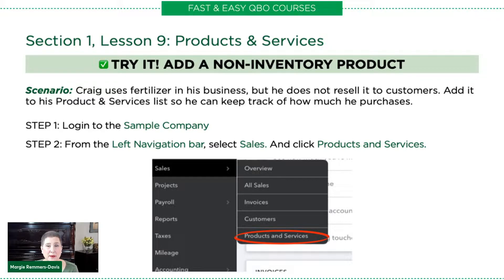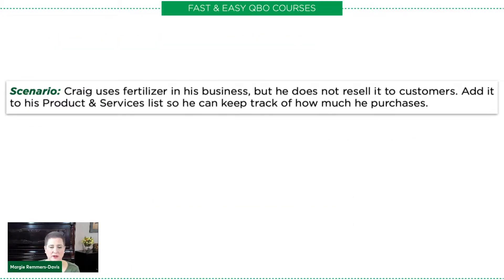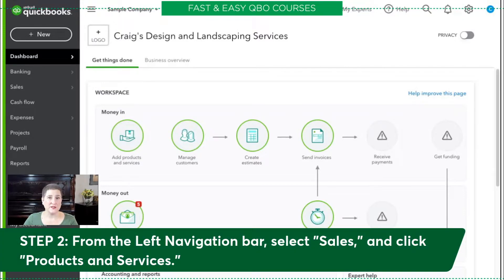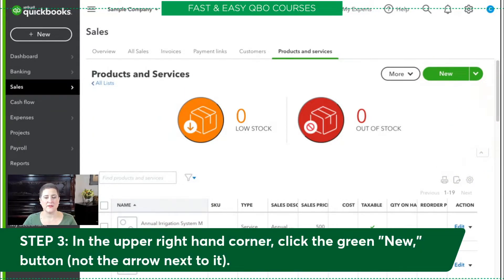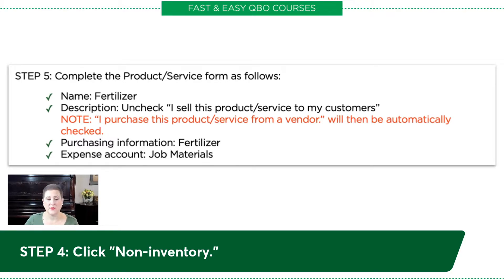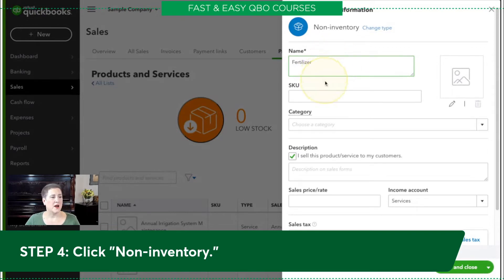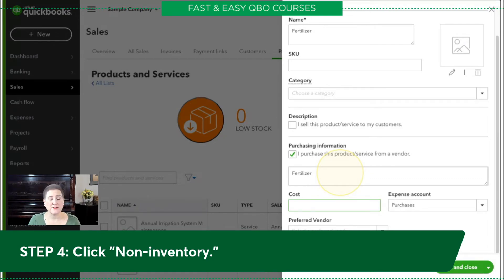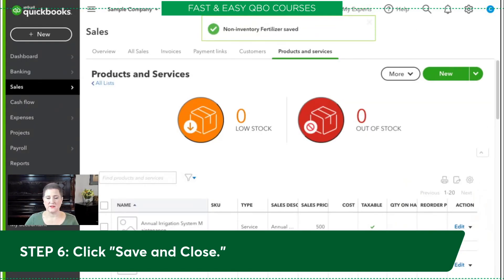How to Add a Non-Inventory Product for Purchases - QBO Basic Section 1 Lesson 9 (FY22)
This is the link to the exercise in the video [please note we’ve upgraded the format so it may not look the same but all the elements are still there]